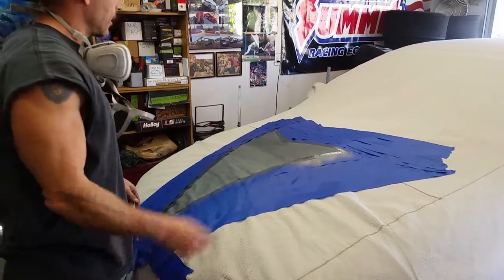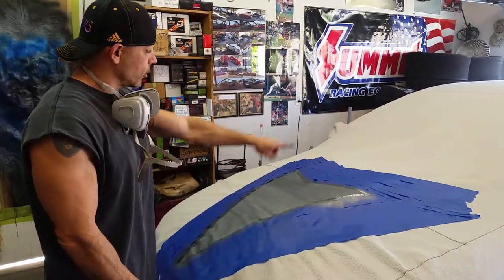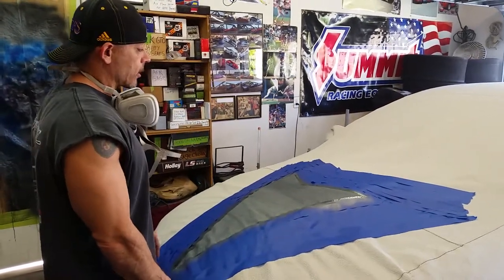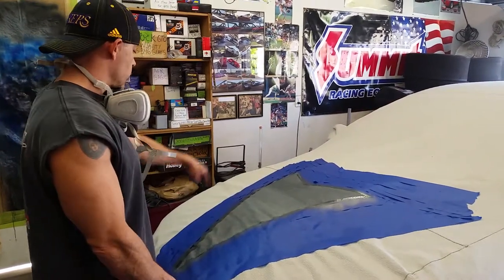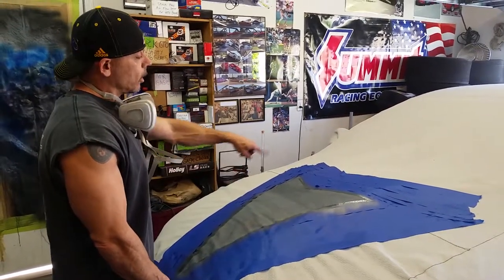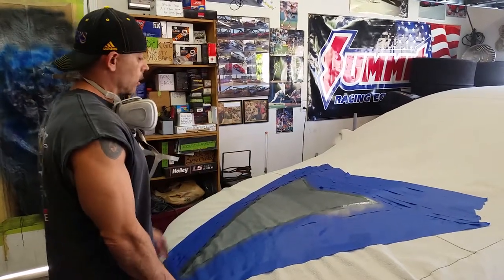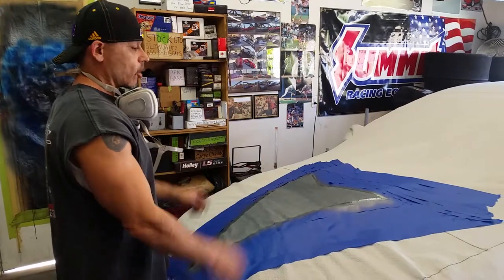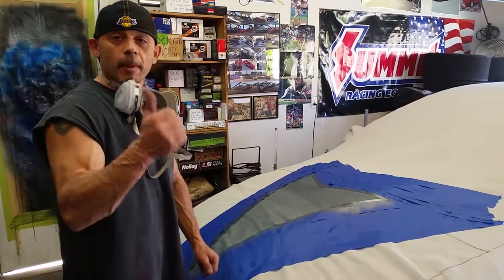Pontaic /GTO custom car cover logo part 1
part 1 a short vid of me painting my car cover for Cyclonic Rabbit GTO here we have a Pontiac emblem with a GTO logo in the middle ...watch part 2 for the finish ,,,,thanks